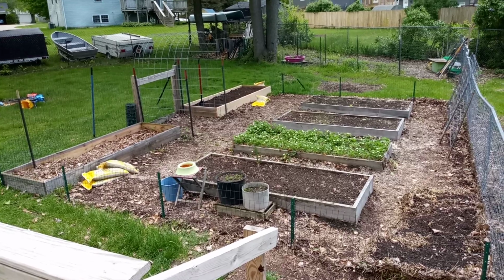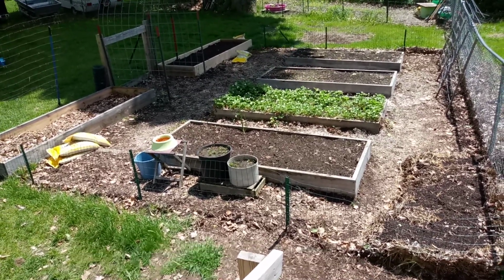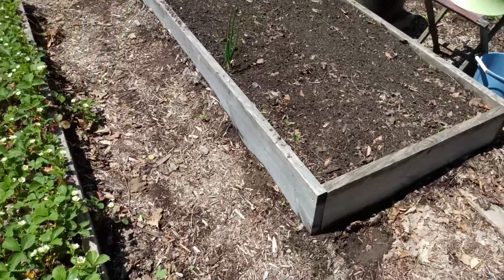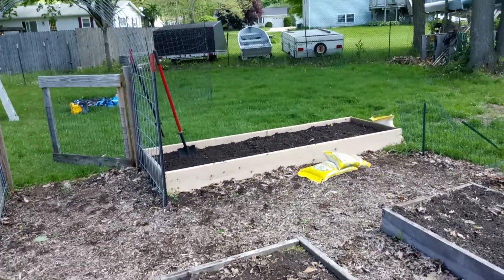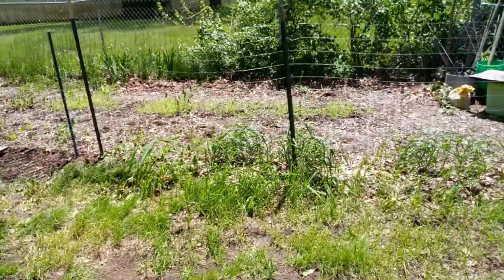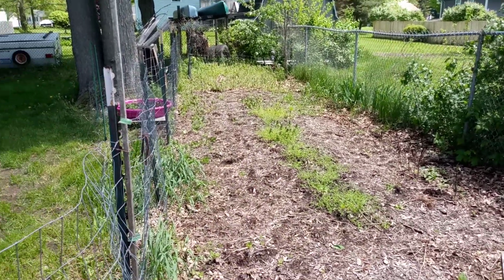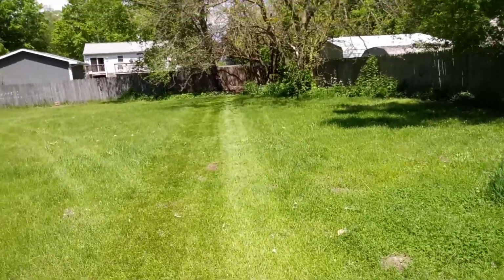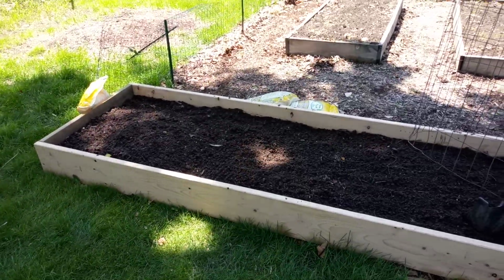Garden update (Week #1)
Weekly updates all season long

Let's Grow... Let's Grow... Let's Grow!